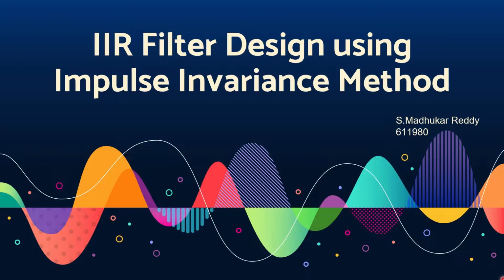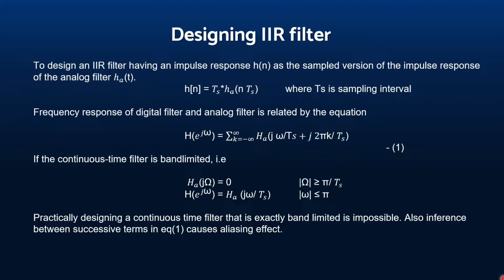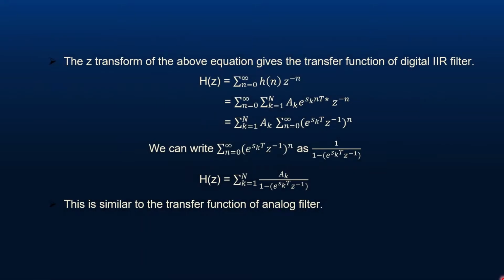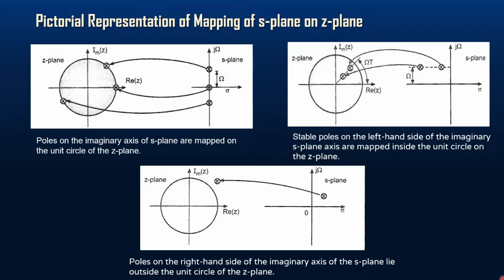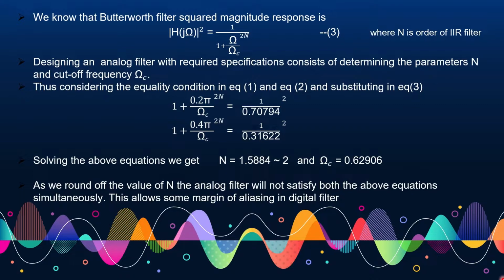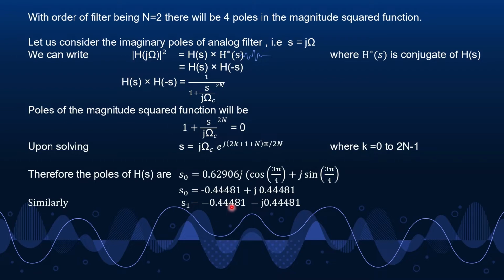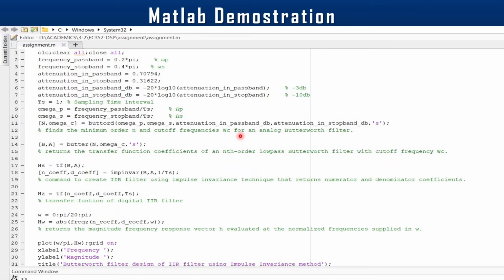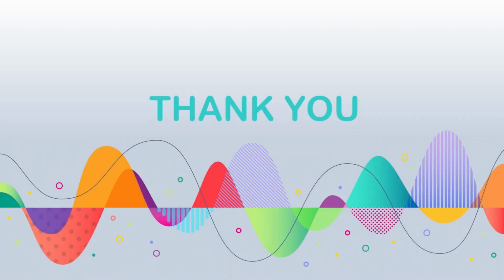IIR Filter design using Impulse Invariance Method.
S. Madhukar Reddy
611980 3rd ECE